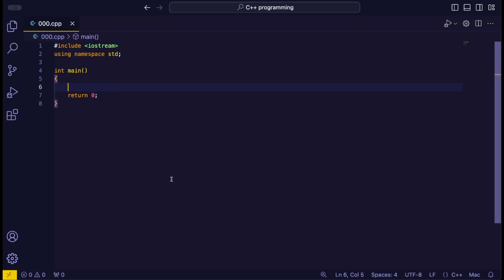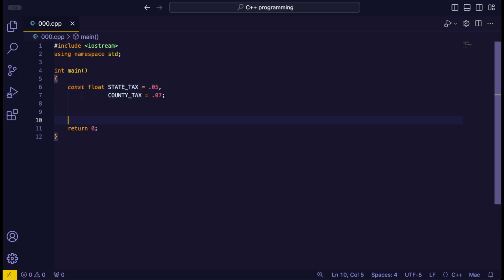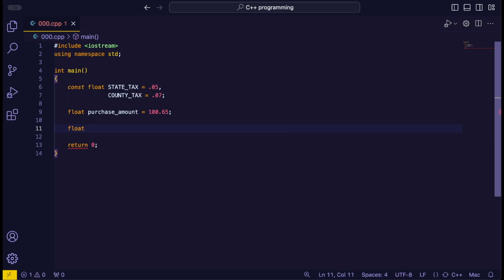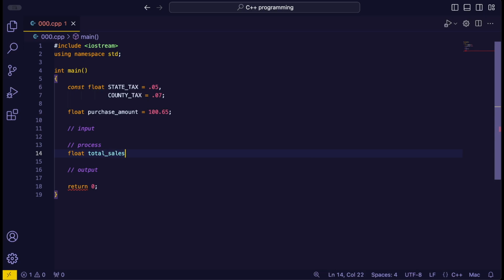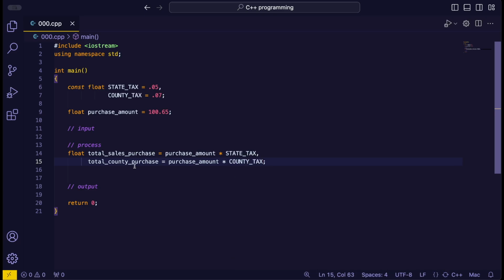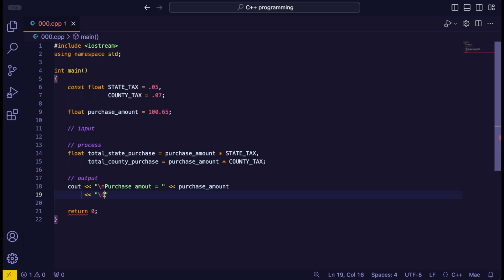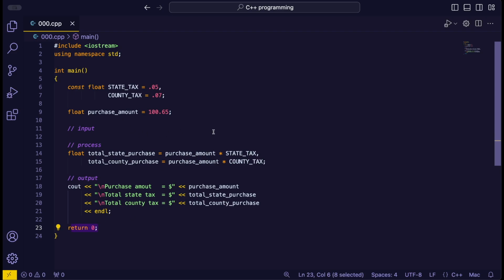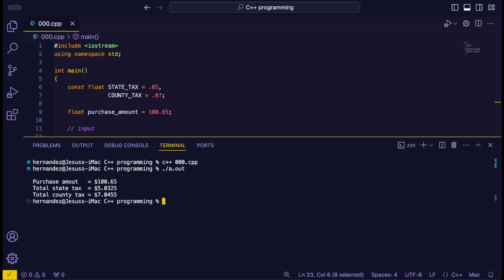3/20 | Sales Tax Program in C++ | Calculate Total Cost with Tax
In this tutorial, I'll guide you through solving a sales tax problem in C++, a common programming challenge solution for beginners. We'll write a program that calculates the total cost of an item including sales tax. You’ll learn how to work with variables, simple arithmetic, and user input/output, applying these concepts to a real-world scenario. Ideal for C++ beginners looking to improve their problem-solving skills.